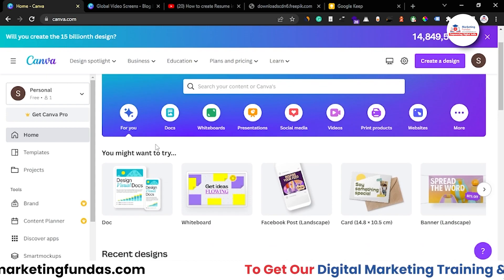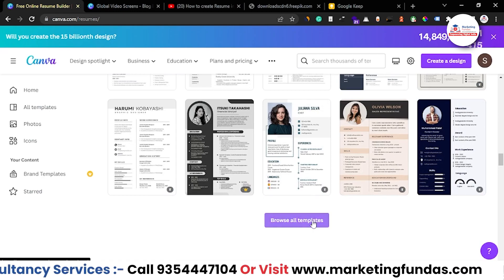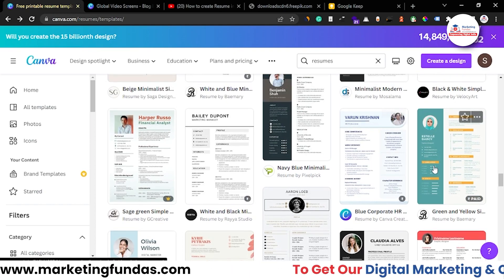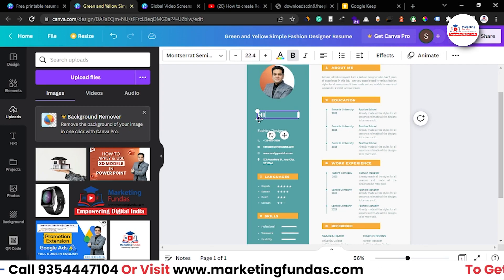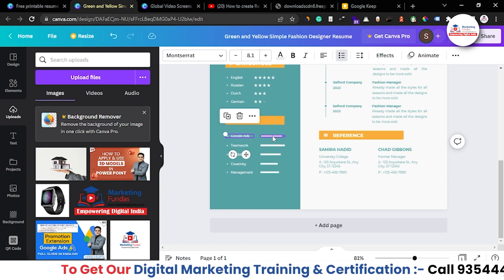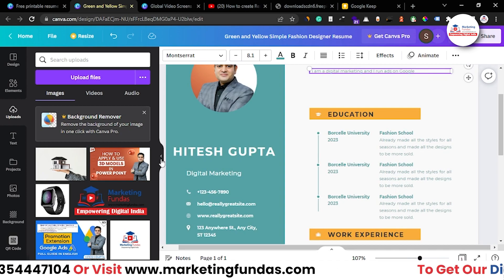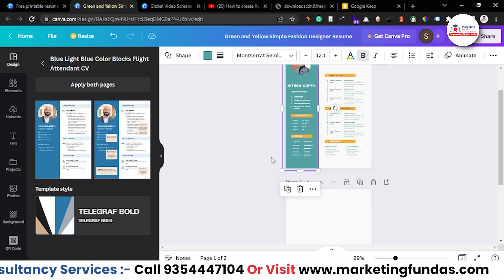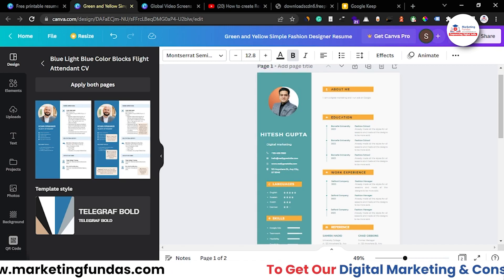How to Create Resume in Canva App FREE | Step-By-Step Canva Resume Editing Tutorial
This is the 14th video in the Canva Course. In this video, you will learn making Professional Resume free with Canva through Marketing Fundas Global Youtube Channel.